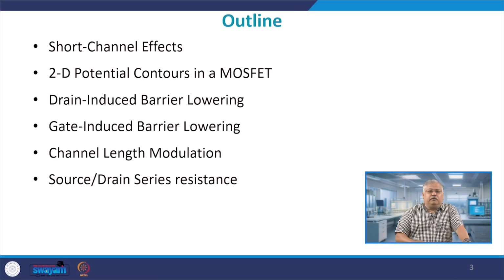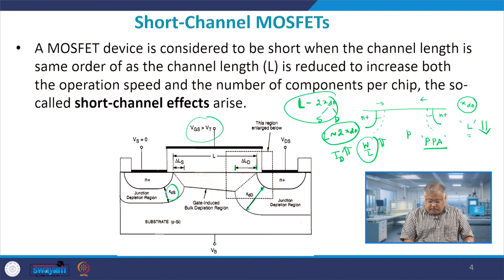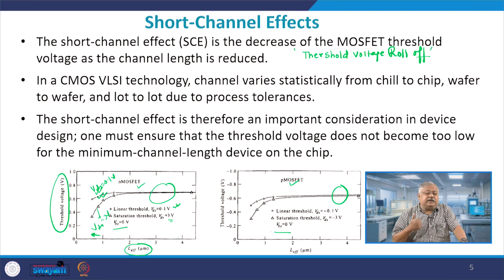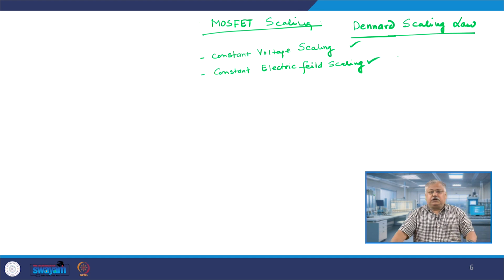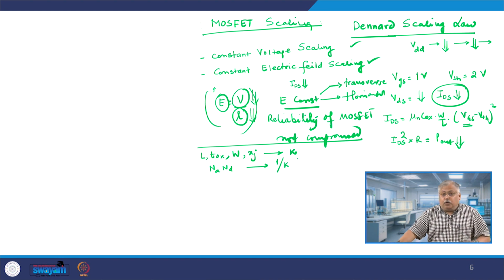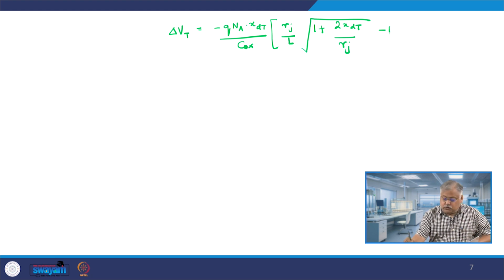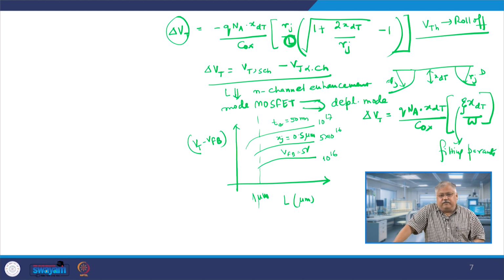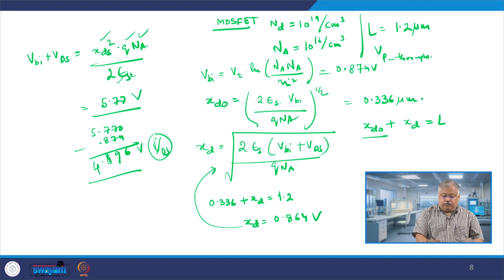Lecture 31 DIBL, GIDL, Channel Length Modulation, Source/Drain Series Resistance - I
This lecture covers various short-channel effects, including Drain-Induced Barrier Lowering (DIBL), Gate-Induced Drain Leakage (GIDL), Channel Length Modulation, and Source/Drain Series Resistance.